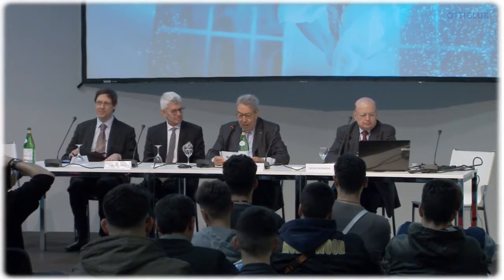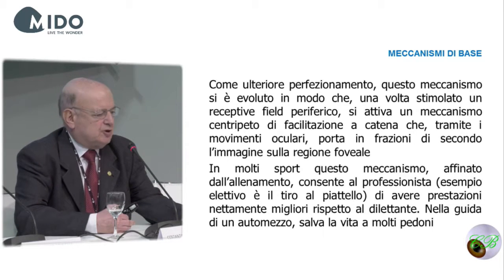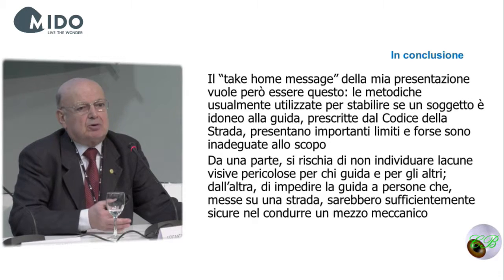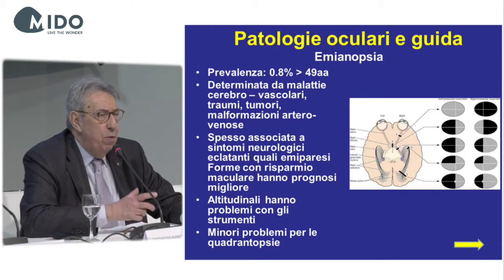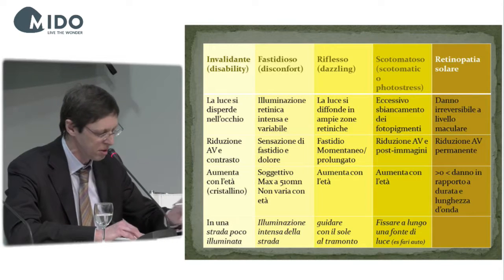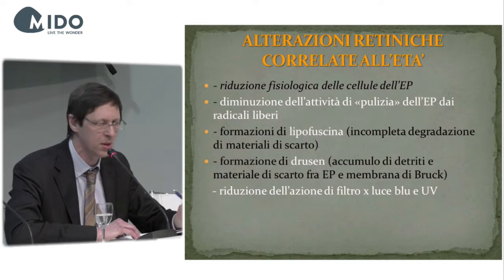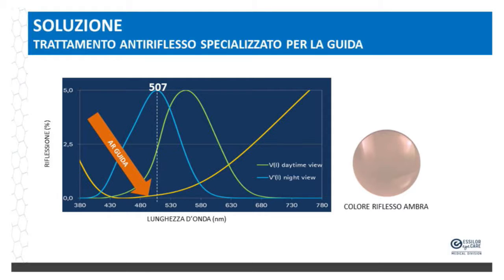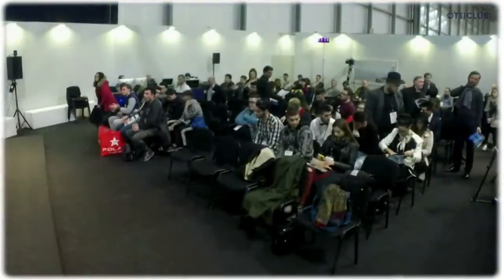Vision conditions during driving: the type of lenses to recommend.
Costantino Bianchi (Ophtalmologist), Demetrio Spinelli (Ophtalmologist, Chairman of SIOL), Dario Messenio (Ophtalmologist), Roberto Tripodi (Professional Affairs, Essilor Italia)